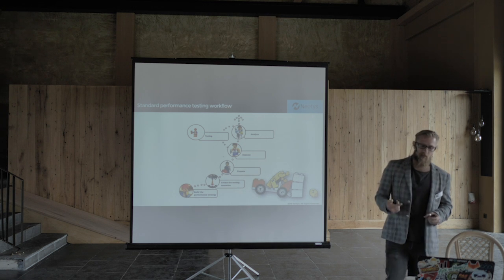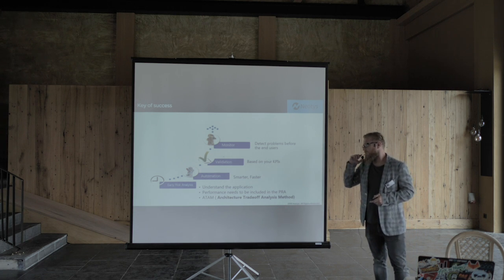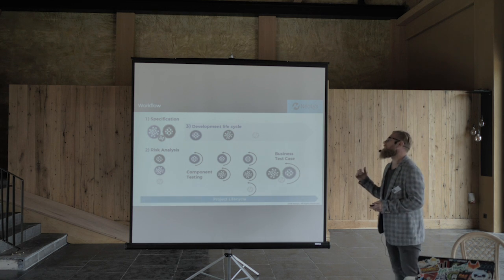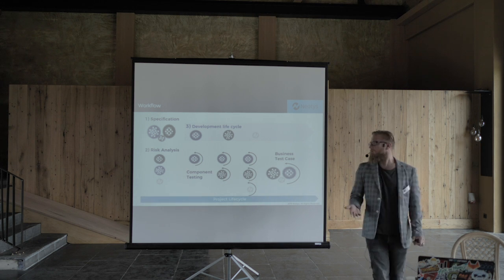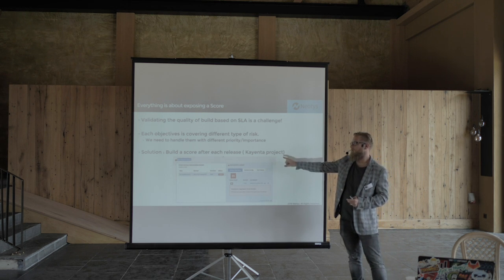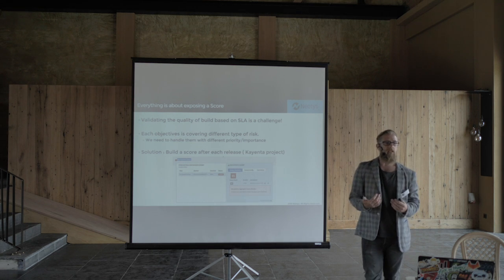NeoLoad: the gatekeeper for your releases (MoveIT - 6 June 2019)